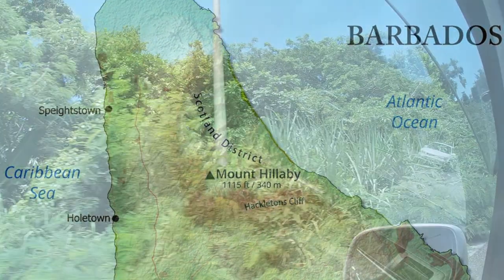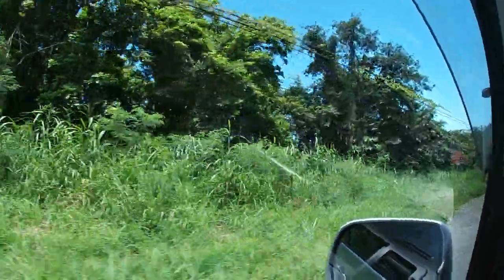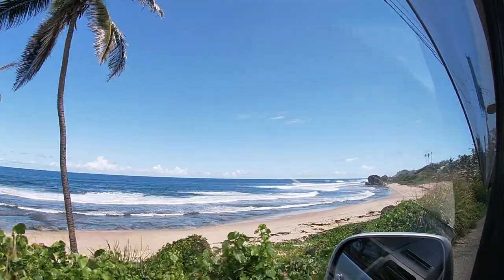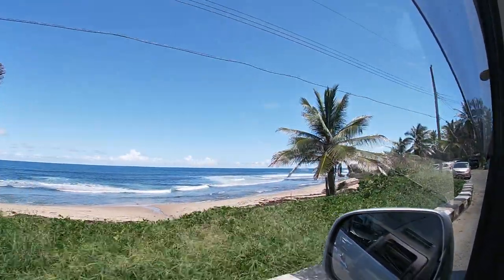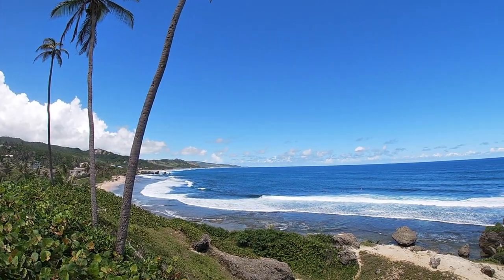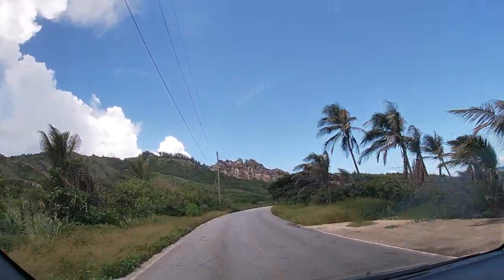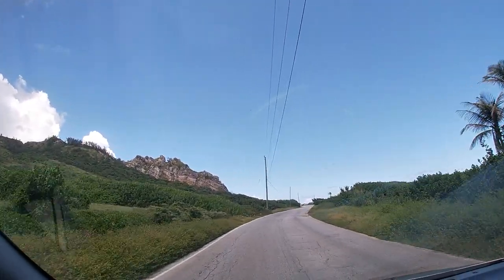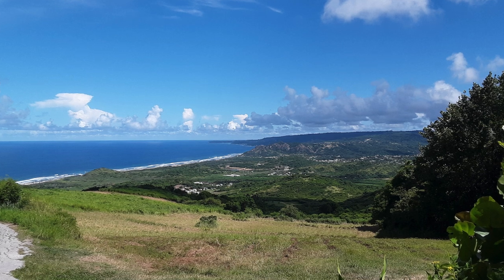Barbados Bus Tour #3: The East Coast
Footage from a multi-stop tour I took in the fall of 2021. The east coast of Barbados is an underrated part of the island!